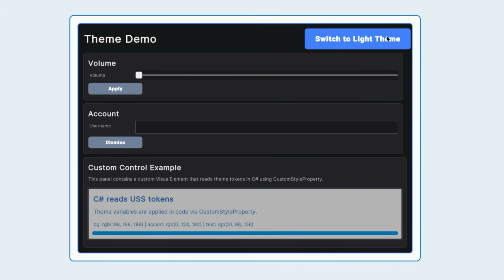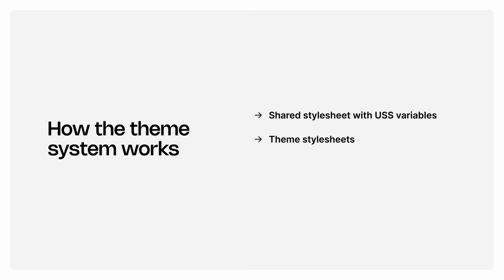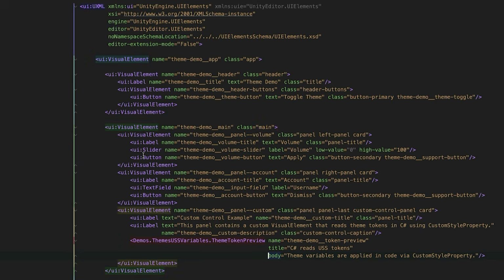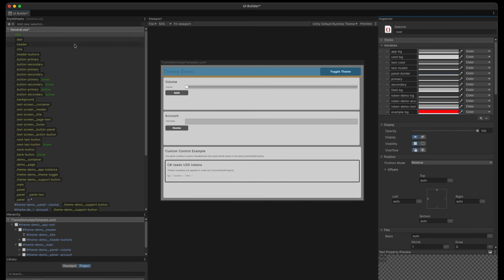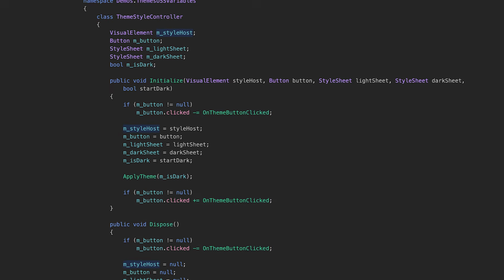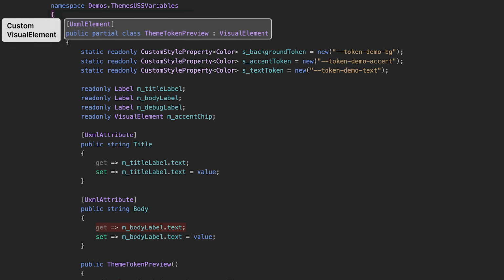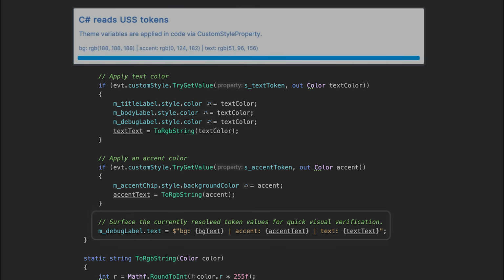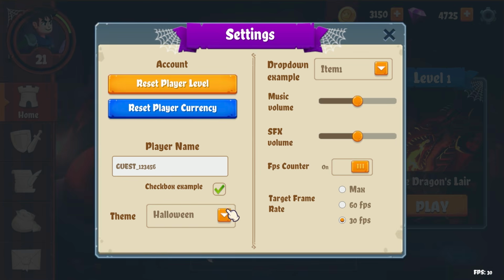UI Toolkit: Themes and USS variables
USS variables in UI Toolkit define reusable style values such as colors, spacing, and sizing, which help interfaces share a consistent visual theme.

This video will show how custom properties can update the look of an interface from one place, making styles easier to organize and maintain.

You’ll see how to structure light and dark themes, swap stylesheets at runtime, and use USS variables to create a scalable theme system in your UI.

[0:00] Introduction
[0:40] How the theme system works
[2:07] The UXML structure
[2:40] Shared styles with USS variables
[4:00] Theme stylesheets
[4:45] The controller script
[5:40] Custom controls and themes
[7:28] Theme stylesheets (TSS)
[8:28] Wrap-up